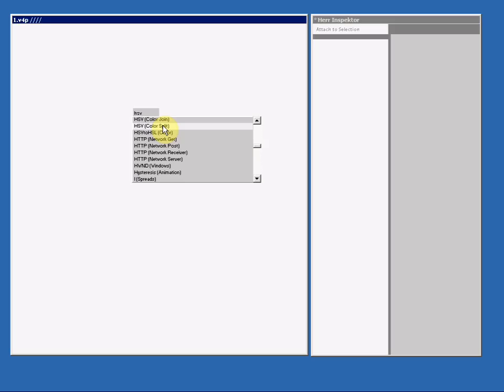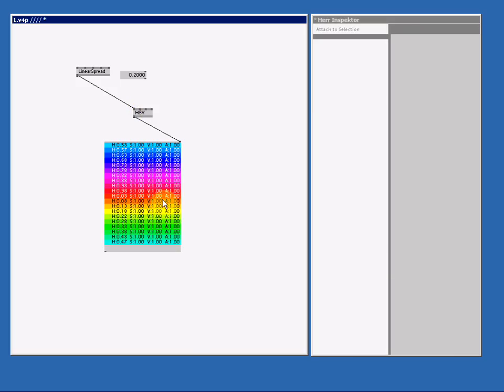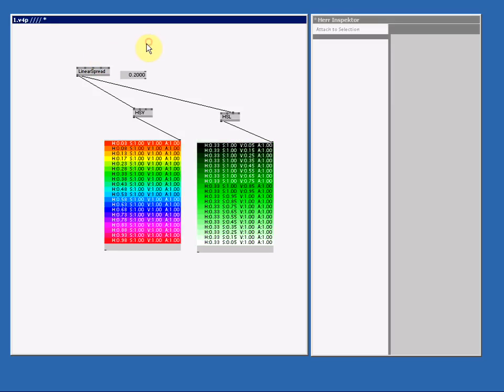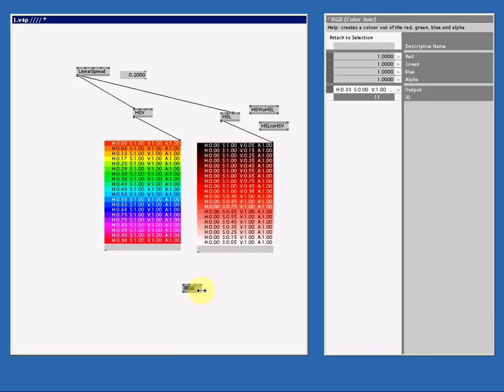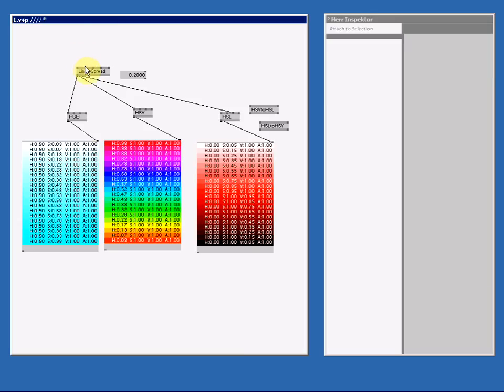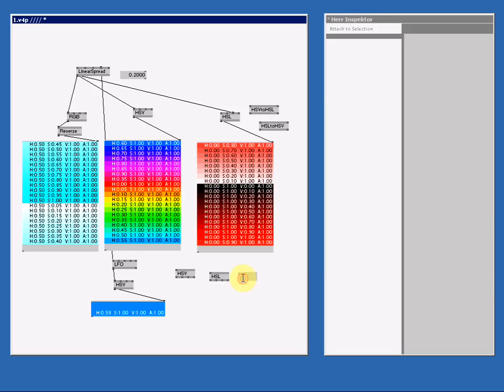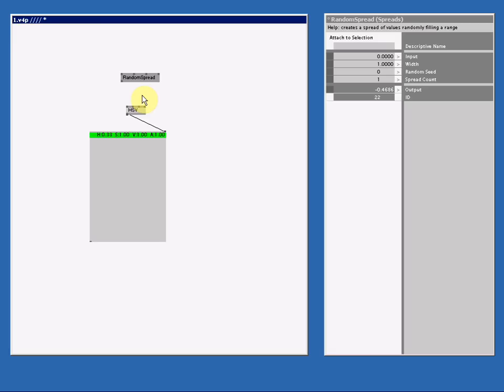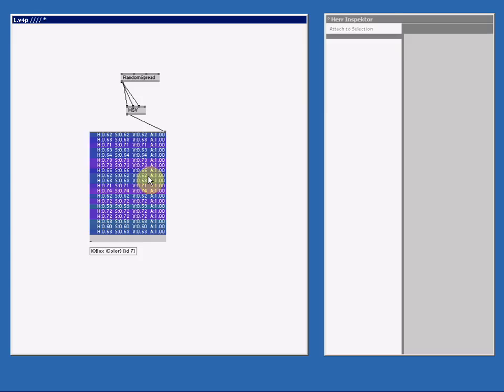Tutorial 20: HSV, HSL, RGB (Color Join) and (Color Split)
Introducing some nodes that let you generate a color by connecting, or entering, values or spreads. I will show the HSV (Color Join),  HSL (Color Join) and RGB (Color Join). I will show how to make a color spread, how to reverse your spread, and what the difference is between HSV and HSL.

I will also show you how to split out a color back to its values, and as a dessert, we generate a random generated color spread, using the RandomSpread (Spreads) node.